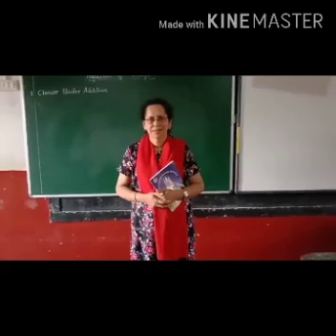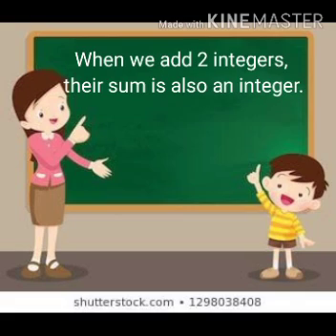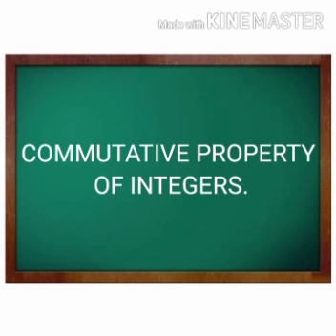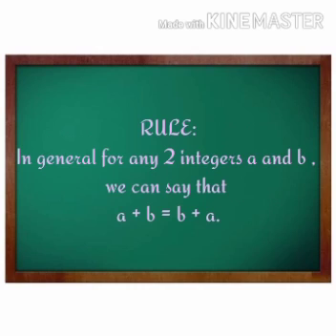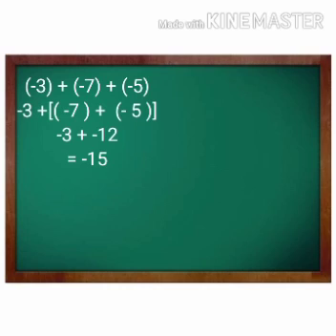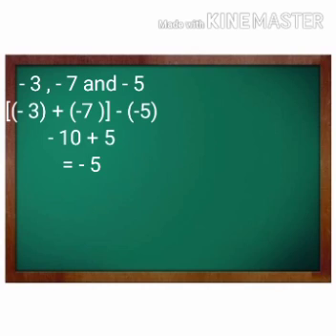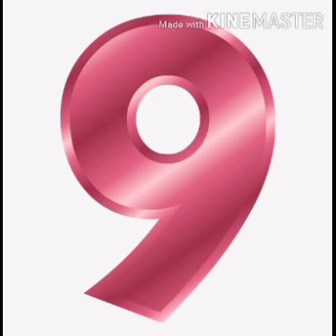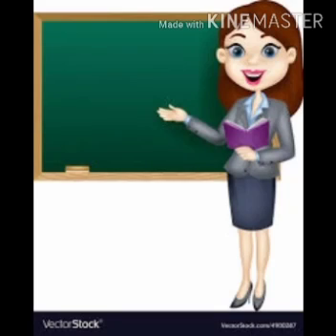EM Class 7 , MATH Chapter 1, Part 2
St.Anne's Institutions |Virajpet |EM Class 7 , MATH Chapter 1, Part 2